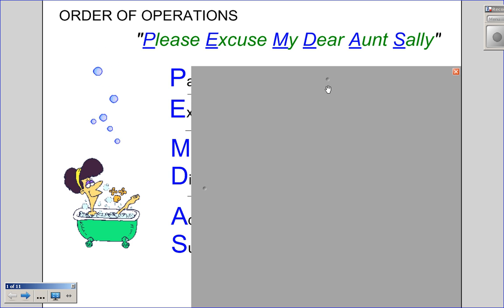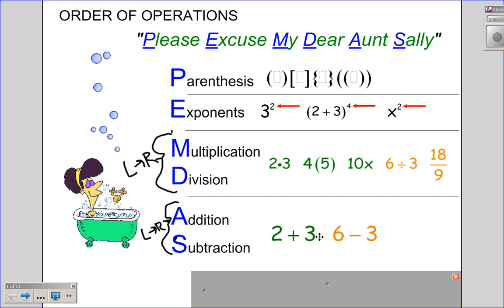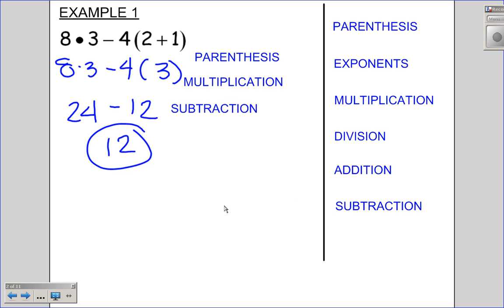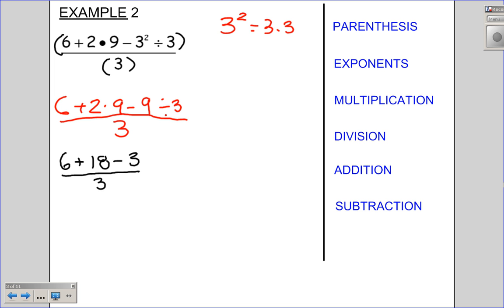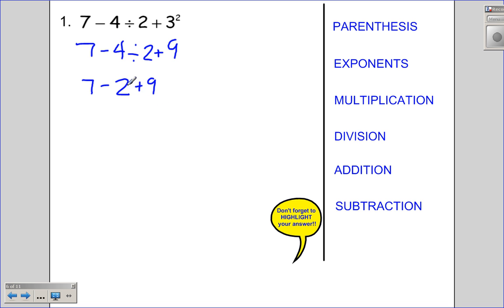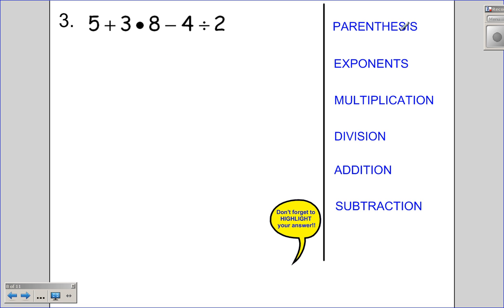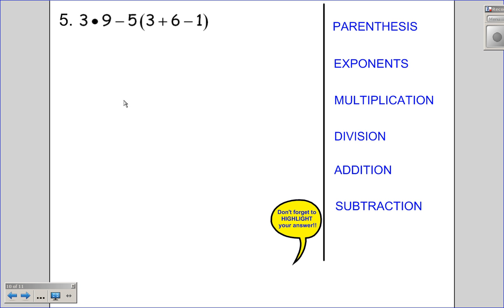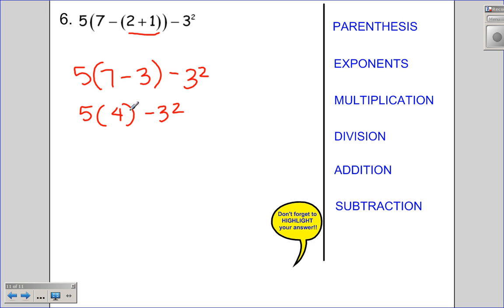1.2 - Lesson - Order of Operations Video Lesson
This video lesson is on the Order of Operations.